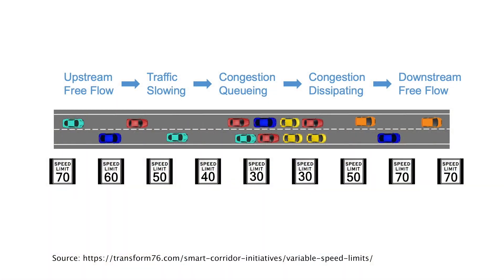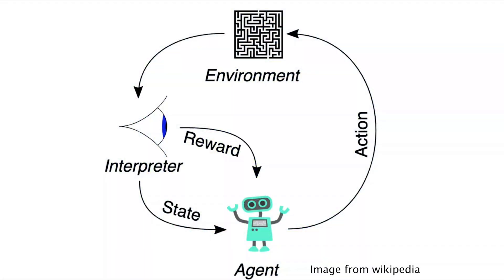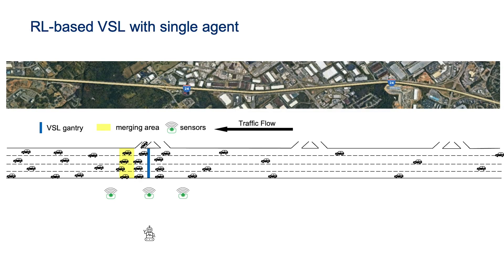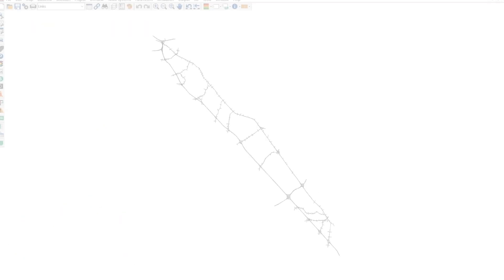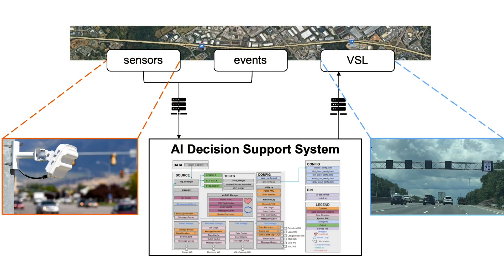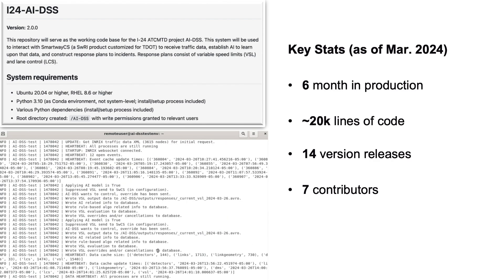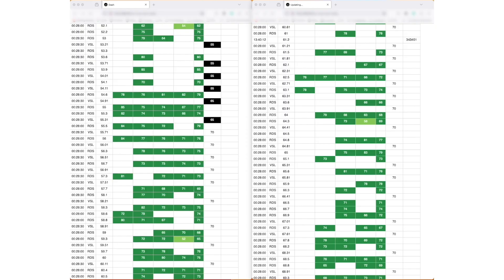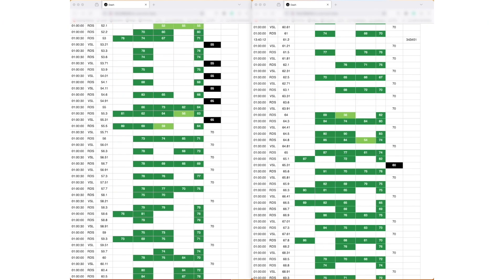AI-Based Variable Speed Limit Control System on Interstate-24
In this video, we take you through the first field deployment of a multi-agent reinforcement learning (MARL) based Variable Speed Limit (VSL) control system near Nashville, Tennessee. Our team trained MARL agents in the traffic simulator TransModeler and deployed the learned policy across a 17-mile stretch of I-24, equipped with 67 VSL controllers. We developed Artificial Intelligence Decision Support System (AI-DSS), a software stack to support our AI-based VSL algorithm implementation. The roadside-installed radar detection system (RDS) provides real-time speed, volume, and occupancy data to guide the agents' decision-making. Since the deployment of March 8, 2024, the AI-based VSL control system has been making over 1,000,000 weekly decisions and affecting around 200,000 daily vehicles.

0:00 Title
0:08 Introduction of VSL
0:59 AI and simulation
2:30 AI-DSS implementation
3:21 Results

𝐃𝐞𝐩𝐥𝐨𝐲𝐦𝐞𝐧𝐭 𝐀𝐜𝐤𝐧𝐨𝐰𝐥𝐞𝐝𝐠𝐞𝐦𝐞𝐧𝐭: Thanks to TDOT, Arcadis, Stantec, and SwRI for their efforts during the field deployment, without which the AI-based VSL implementation would not have been possible.

𝐒𝐢𝐦𝐮𝐥𝐚𝐭𝐢𝐨𝐧 𝐀𝐜𝐤𝐧𝐨𝐰𝐥𝐞𝐝𝐠𝐞𝐦𝐞𝐧𝐭: Thanks to Caliper for technical support on the TransModeler micro-simulation software used in this work.

𝐕𝐢𝐝𝐞𝐨 𝐀𝐜𝐤𝐧𝐨𝐰𝐥𝐞𝐝𝐠𝐞𝐦𝐞𝐧𝐭: Thanks to TDOT for the drone footage. Thanks to Gergely Zachár for capturing VSL signal boards by using I-24 MOTION camera system.

𝐕𝐢𝐝𝐞𝐨 𝐁𝐲:
Yuhang Zhang

𝐑𝐞𝐟𝐞𝐫𝐞𝐧𝐜𝐞𝐬:
Zhang, Yuhang, Marcos Quinones-Grueiro, Zhiyao Zhang, Yanbing Wang, William Barbour, Gautam Biswas, and Daniel Work. "Marvel: Multi-agent reinforcement-learning for large-scale variable speed limits." arXiv preprint arXiv:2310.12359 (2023).

Zhang, Yuhang, Zhiyao Zhang, Marcos Quiñones-Grueiro, William Barbour, Clay Weston, Gautam Biswas, and Daniel Work. "Field Deployment of Multi-Agent Reinforcement Learning Based Variable Speed Limit Controllers." arXiv preprint arXiv:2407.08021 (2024).

𝐅𝐮𝐧𝐝𝐢𝐧𝐠 𝐀𝐜𝐤𝐧𝐨𝐰𝐥𝐞𝐝𝐠𝐞𝐦𝐞𝐧𝐭:
This material is based upon work supported by the U.S. Department of Transportation under Grant No. 693JJ22140000Z44ATNREG3202. This material is based upon work supported by the National Science Foundation under Grant No. CNS-2135579. The views expressed herein do not necessarily represent the views of the U.S. DOT or the U.S. Government.